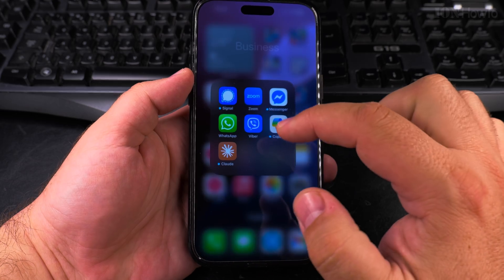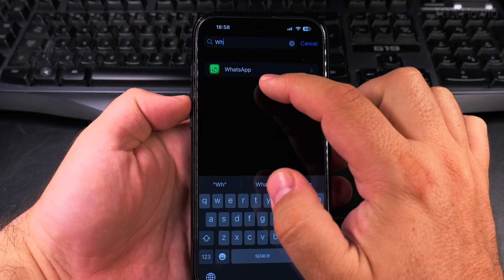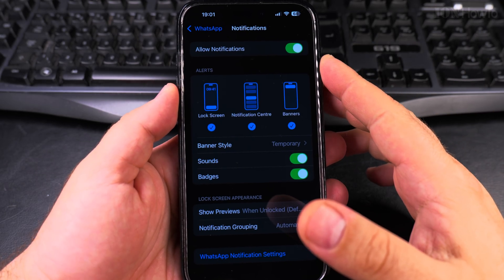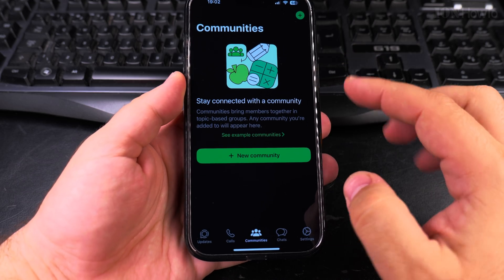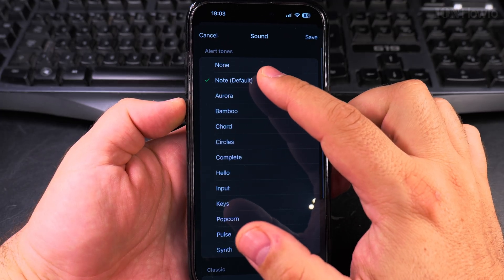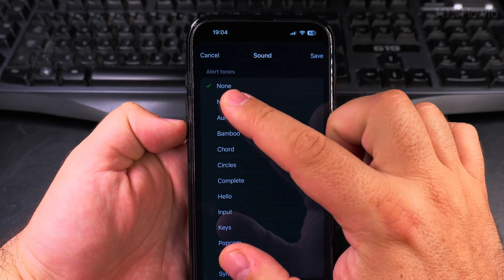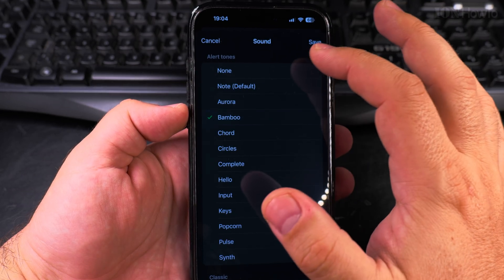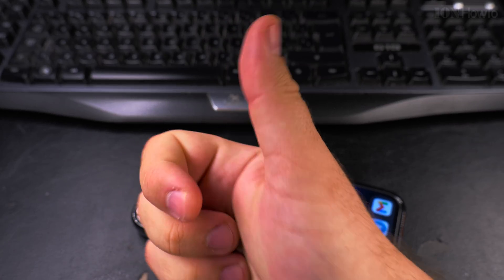How to Change WhatsApp Notification Sound on iPhone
If you want to customize your WhatsApp notification sound on iPhone, I'll show you how to do it step by step.

I show you how to change WhatsApp tones and how to set custom alerts for WhatsApp messages.

You can change Notifications settings in the settings app to reduce the notifications or you can customize notifications settings and sound in WhatsApp for chats and groups.

I explain how to change the default notification sound for all WhatsApp messages. This is useful if you want a distinct sound that helps you recognize WhatsApp notifications immediately. You can also make WhatsApp notifications louder on iPhone by adjusting the ringtone and alerts volume in Settings - Sound and Haptics.

You can set custom notification sounds for individual chats. If you've wanted to assign unique tones to specific contacts or groups, I'll show you how to do this in WhatsApp's settings.

You can customize more notification sound options and manage other alert settings like vibration patterns.

Any questions?